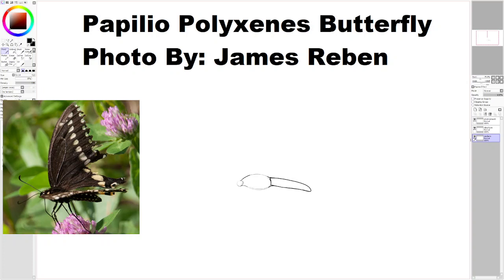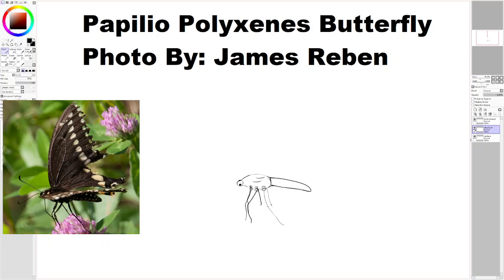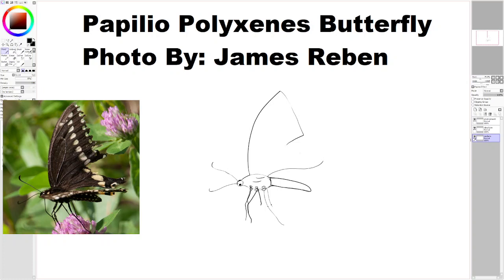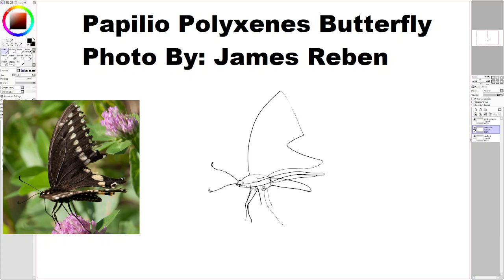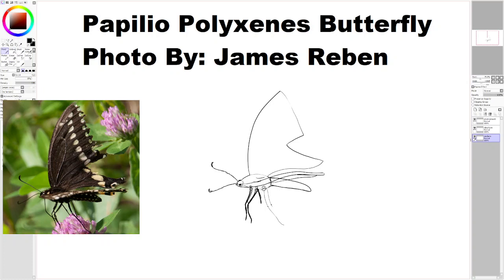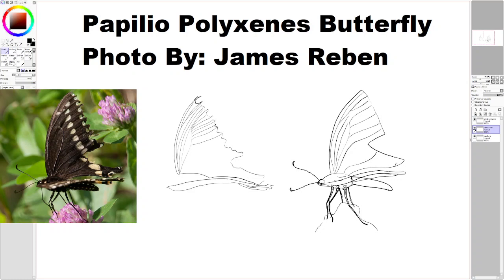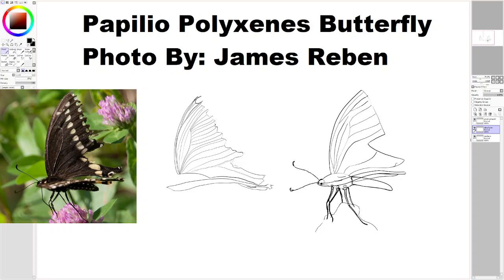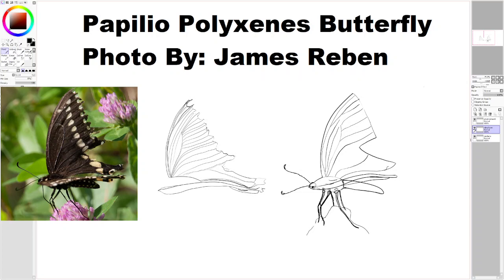Drawing a Papilio Polyxenes Butterfly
An easier way to reference images: Thumbtastic 🖼️ (to easily reference photos)